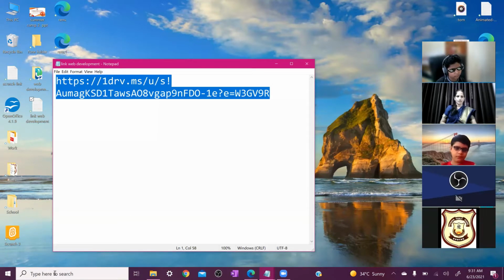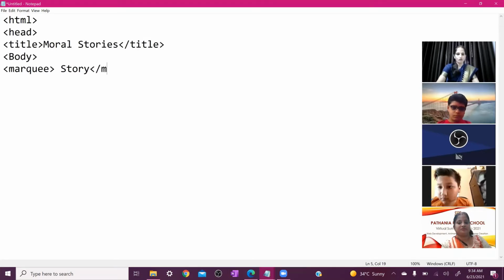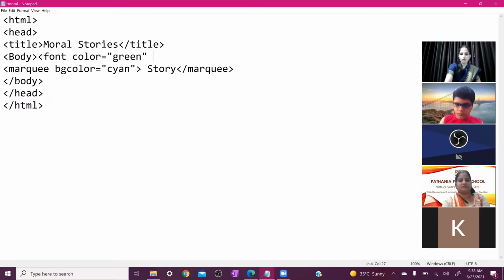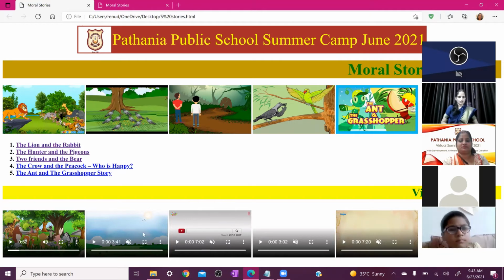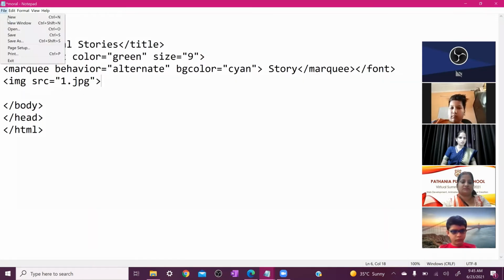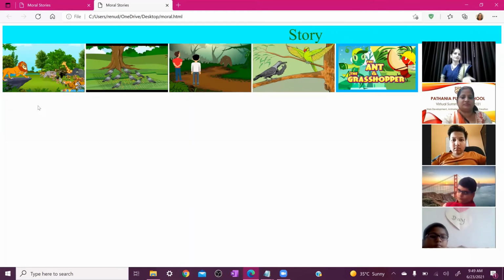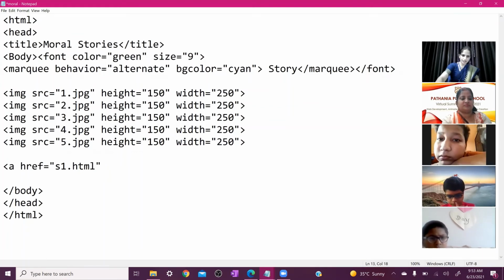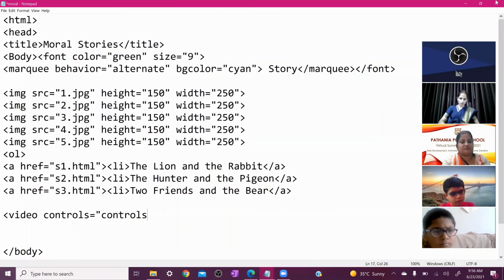Pathania Public School - Summer Camp (Computer Activity) Day 2 - June 23, 2021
Pathania Public School - Summer Camp (Computer Activity - Web Development) Day 2 - June 23, 2021